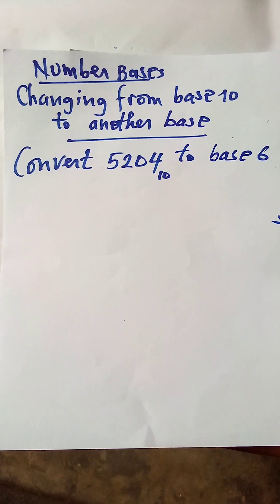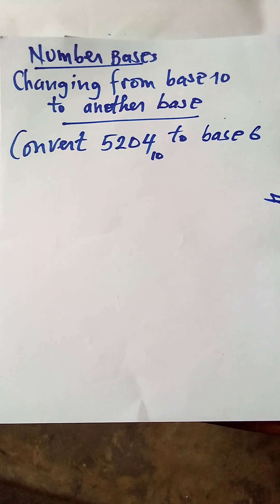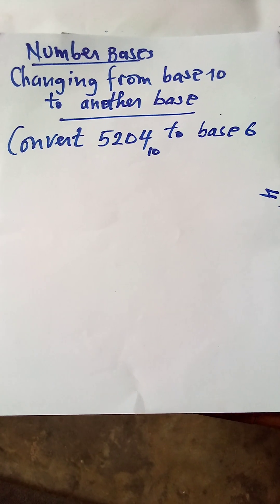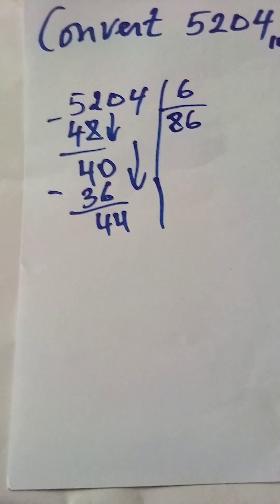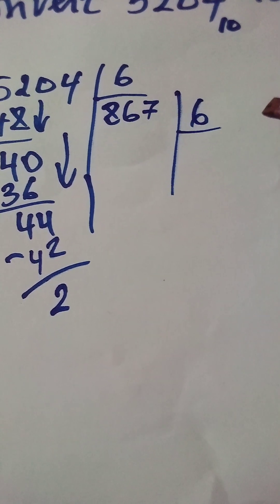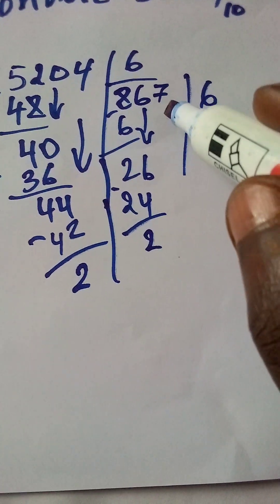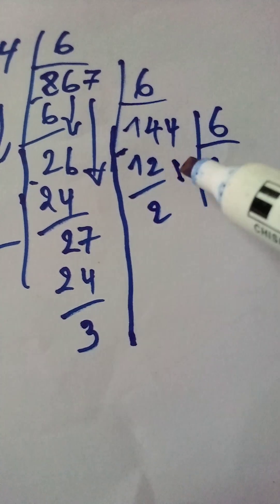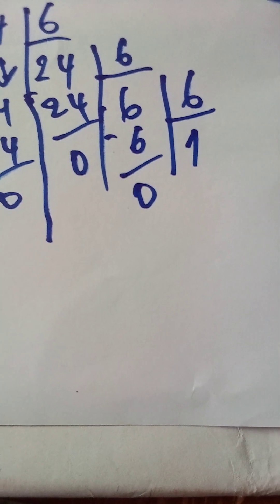The easy way of changing number base from Base 10 to base 6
After watching this video you will be able to change any number base from base 10 to the other asked base
you can leave any question you have related to number base here in the comment session, the answer will provided to you.